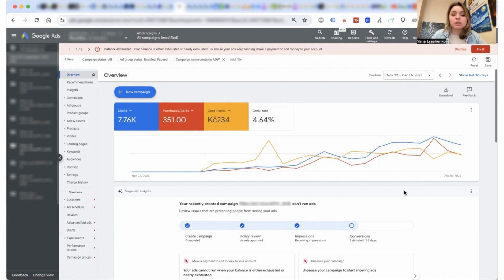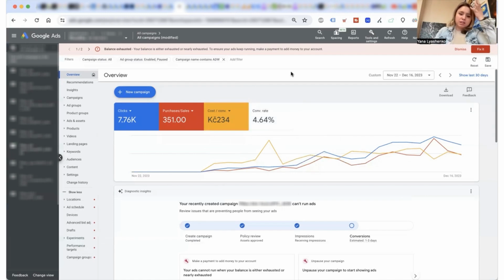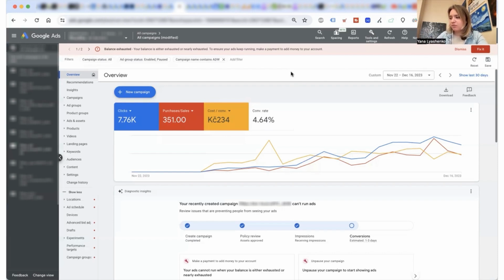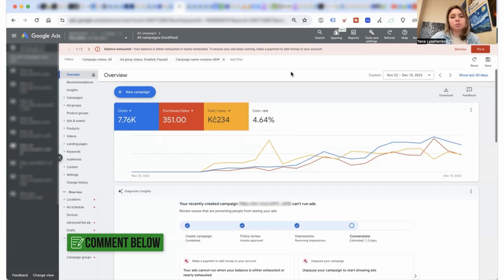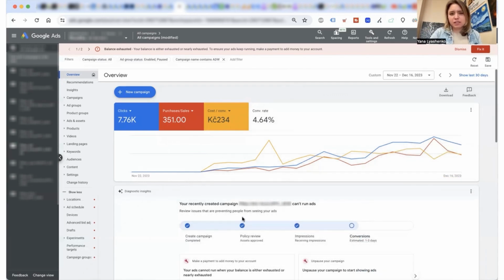Case google shopping Poland - performance max in 2024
Today I will tell the case of google shopping or more precisely (case performance max).
We have an online store of wood products. We sell to Poland.
The task was:
- To launch performance max go,
 - get sales up to $10 with performance max google ads performance max,
I talk a lot about google ads on the channel and to check if what I talk about works is enough to see the result or approach to setting up google ads.
Today I will show cases of google ads google performance max. This is directly a case of google shopping for online store.  This is a good results of google shopping in a small period of time of google ads.